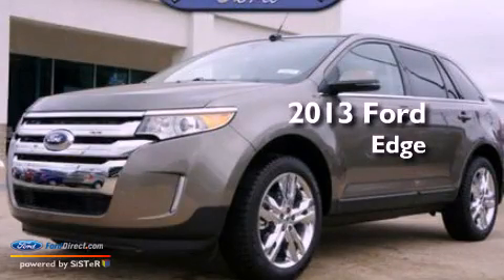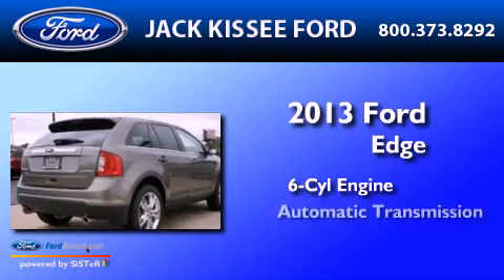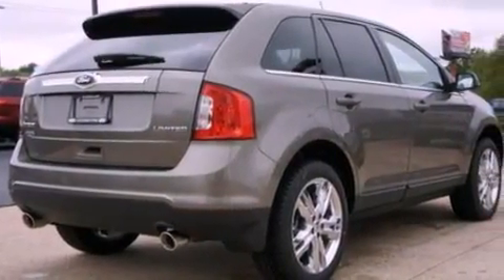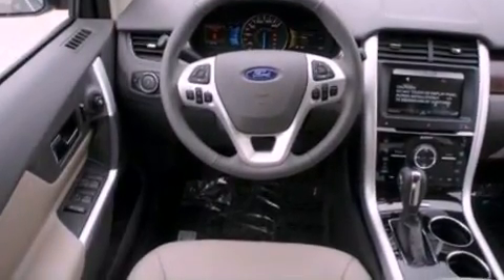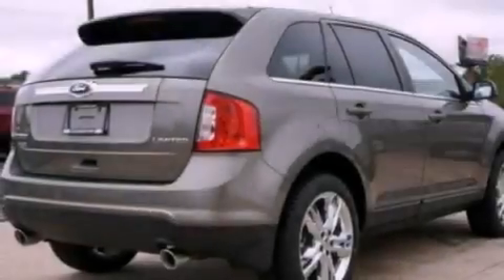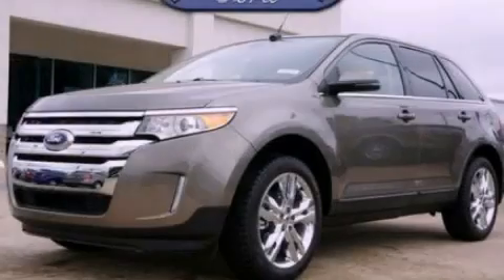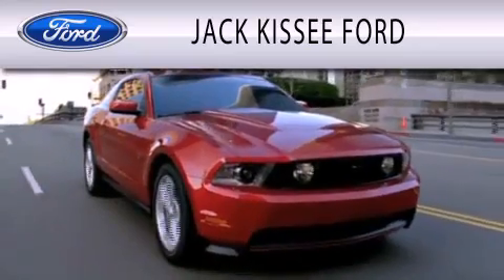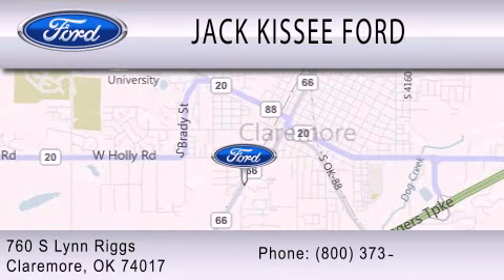2013 Ford Edge Claremore OK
Year : 2013
 Make : Ford
 Model : Edge
 Engine : 3.5L V6 24V MPFI DOHC
 Trans . : 6-SPEED AUTOMATIC
 Exterior : MINERAL GRAY METALLIC

 Interior : MEDIUM LIGHT STONE
 Stock : 15921